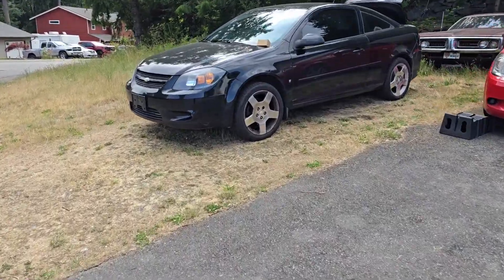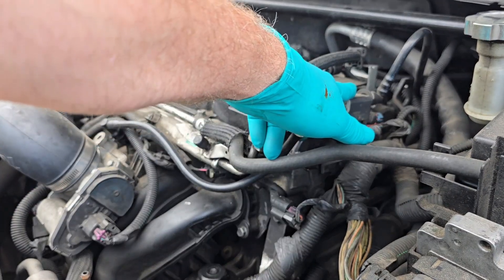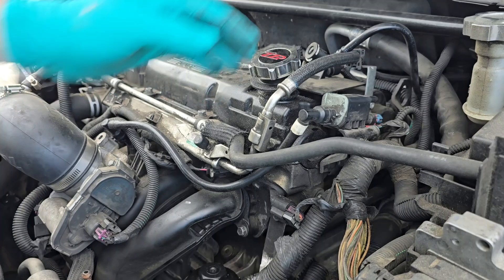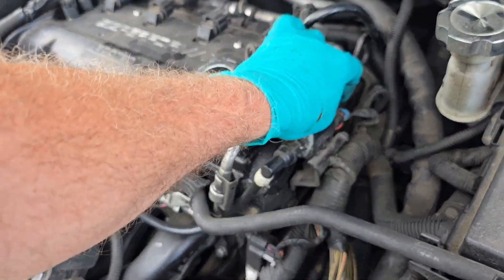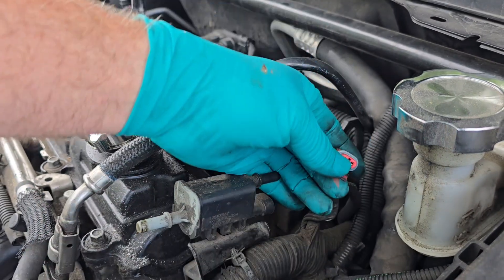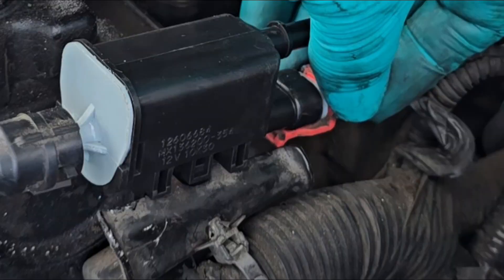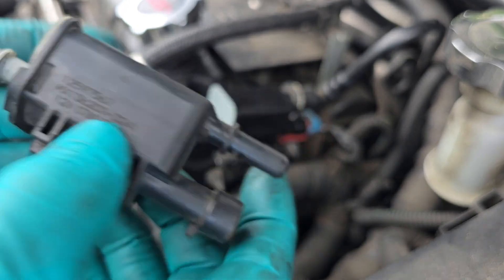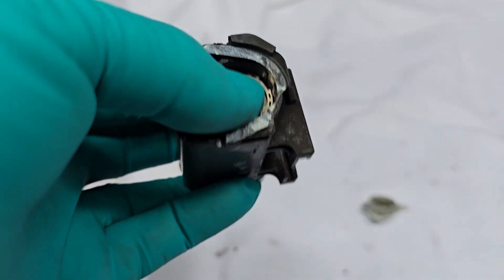Purge valve replacement 370,513 MILE ( Symptoms of a bad Purge valve / testing a purge valve )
replacing the vapor canister purge on a 2009 Chevy Cobalt
vapor canister purge valve trouble codes DTC codes P0441 / P0443 / P0444 / P0445
symptoms , diagnosing and replacing